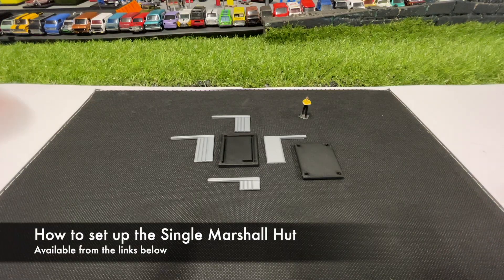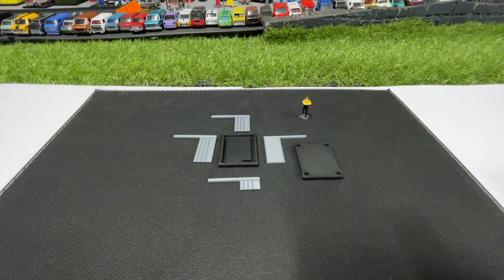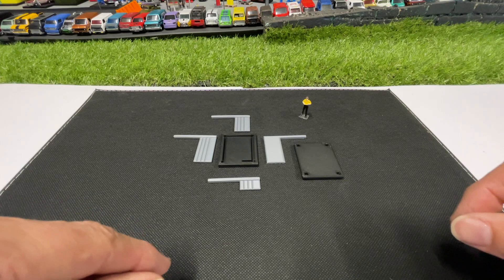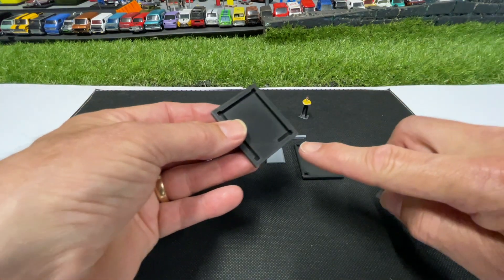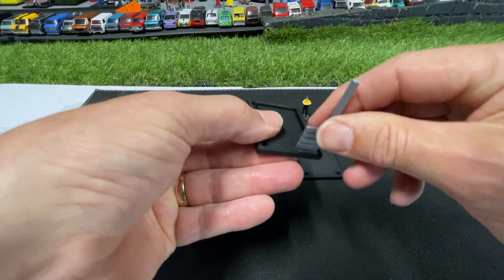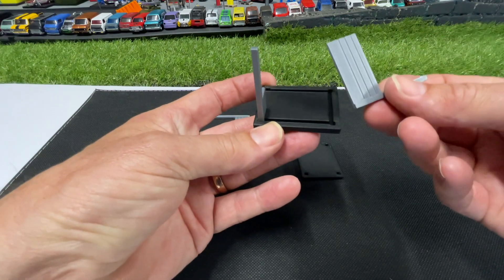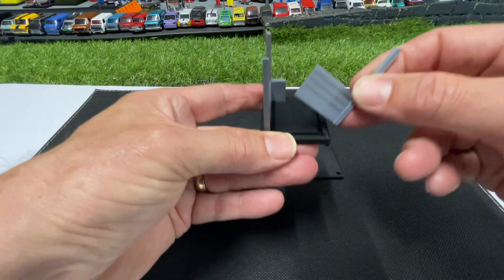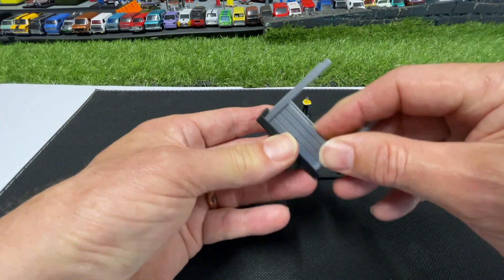Single Marshall Hut Set Up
Welcome to Hot Car Track and Mount Western Raceway

If you would like to purchase this item or other items please check out the links below or contact via Facebook.

**Gear**
FCPX